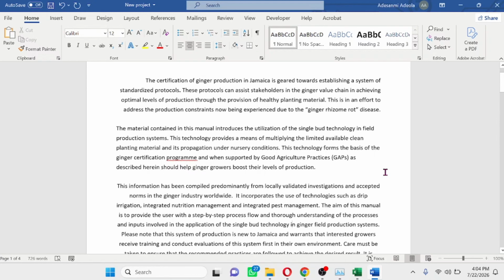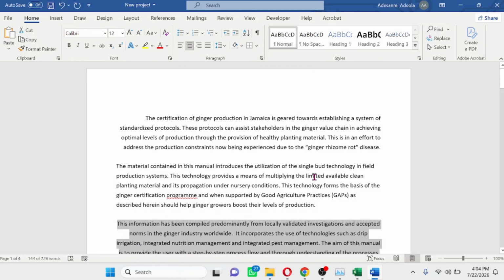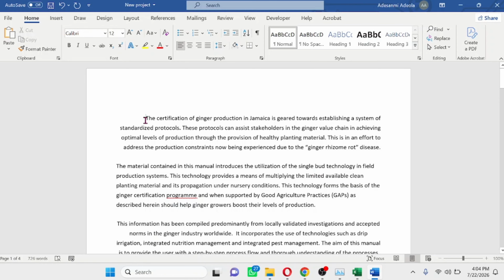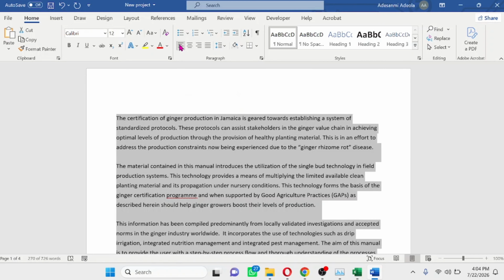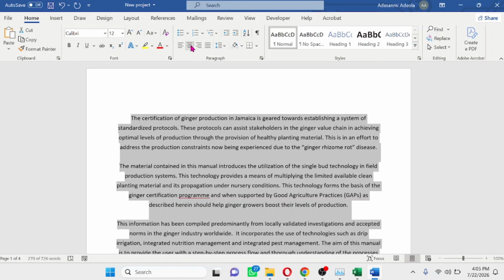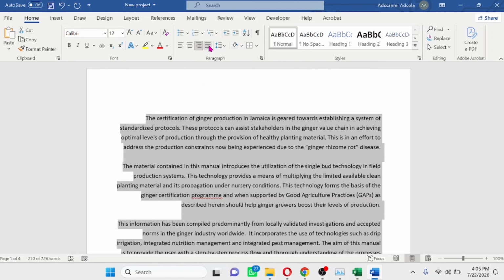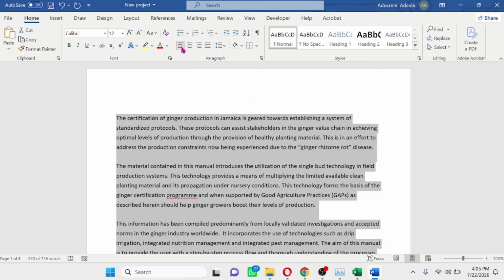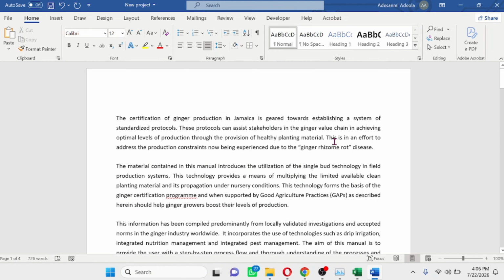How To Align Text Left And Right On Same Line In Word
Need to place text on the left and right sides of the same line in Microsoft Word? In this step-by-step tutorial, you'll learn the easiest way to align text perfectly using tab stops and paragraph formatting.

Whether you're creating a resume, business letter, report, invoice, or professional document, this simple technique will save time and make your documents look polished.

In this video, you'll learn:

* How to align text left and right on the same line
* How to use right-aligned tab stops
* How to create professional document layouts
* How to fix text alignment problems in Microsoft Word
* Tips for cleaner document formatting

This tutorial works with Microsoft Word 365, Word 2024, Word 2021, Word 2019, Word 2016, and most recent versions.